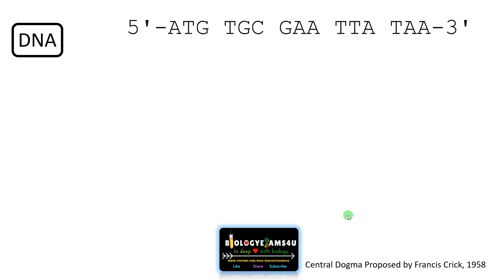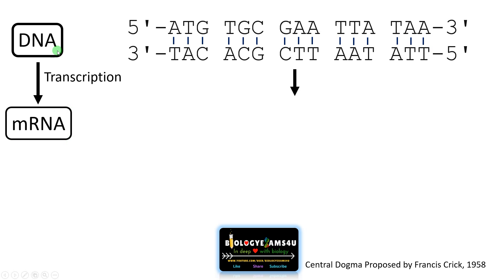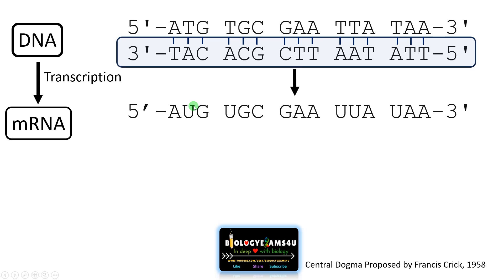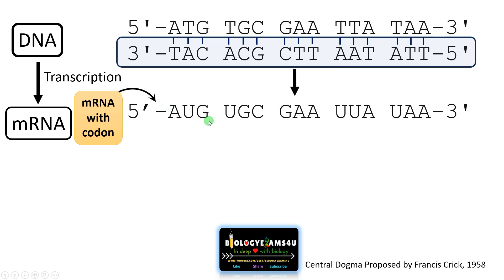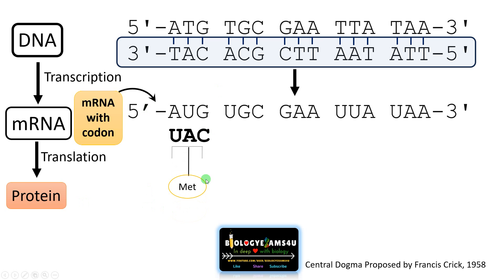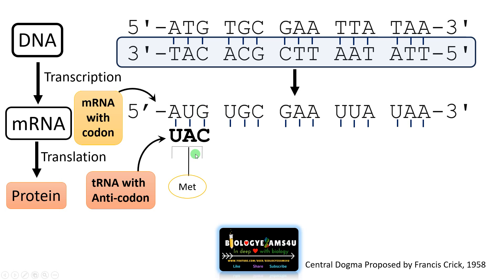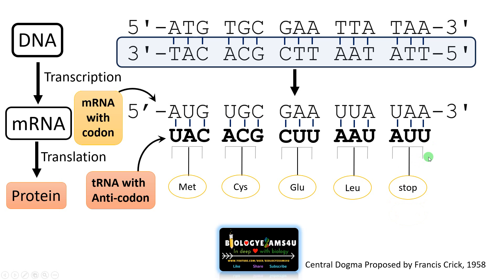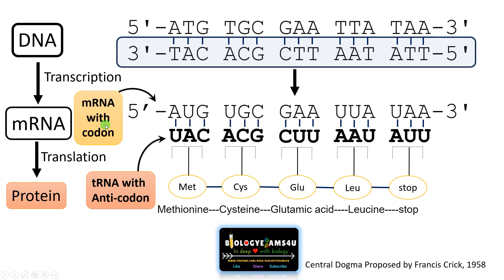Central Dogma of Molecular Biology with Example Sequence || DNA to RNA to PROTEIN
The central dogma is a fundamental concept in molecular biology and is essential to understanding how genetic information is stored, transmitted, and expressed in living organisms.
The process of formation of mRNA from DNA template is called transcription
The process of formation of protein from mRNA is called translation
00:00 Central dogma simple exercise
00:15 Base pairing rule
00:48 Transcription
01:45 what is a codon?
02:10 Translation
02:25 What is an anti codon?